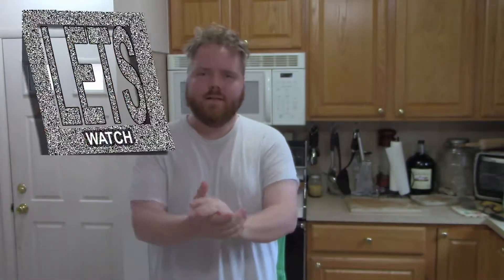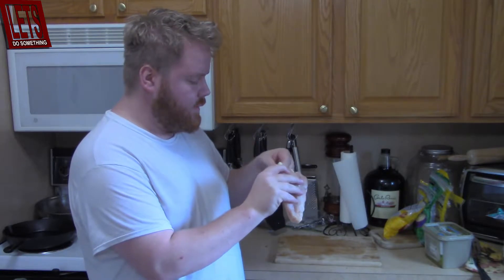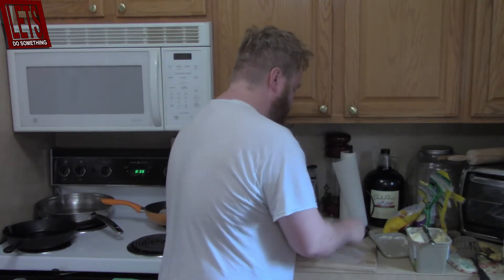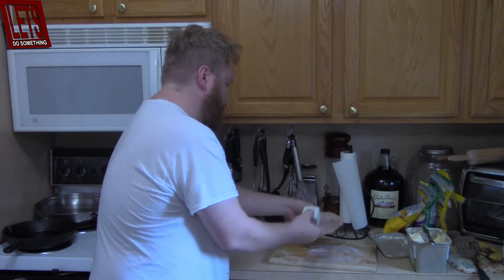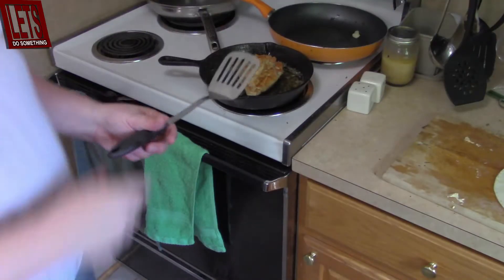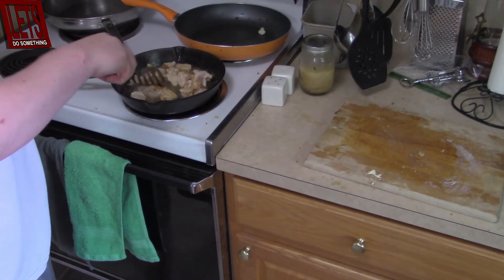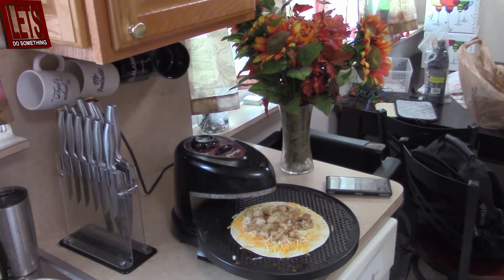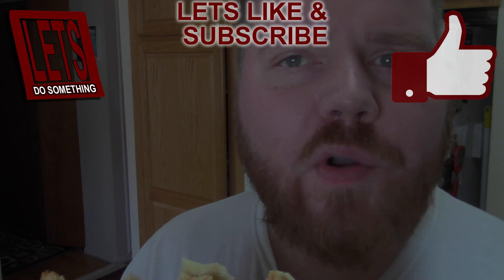DID I PERFECT THE CHICKEN QUESADILLA? - LETS COOK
I cook chicken for the first time alone lets see how it turns out.